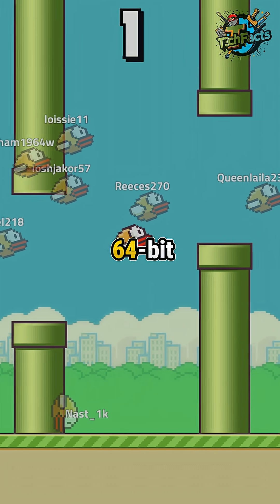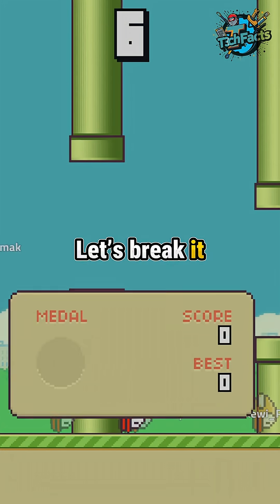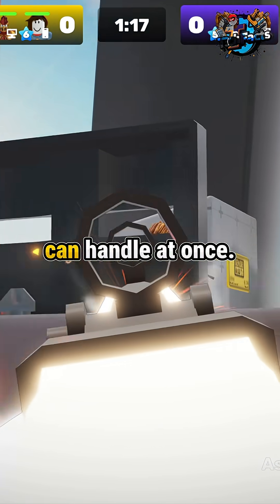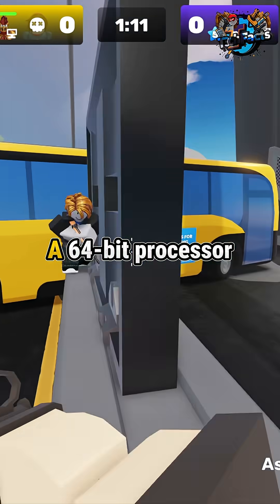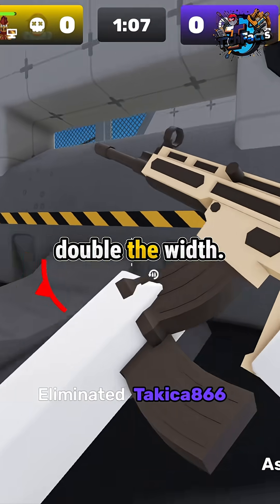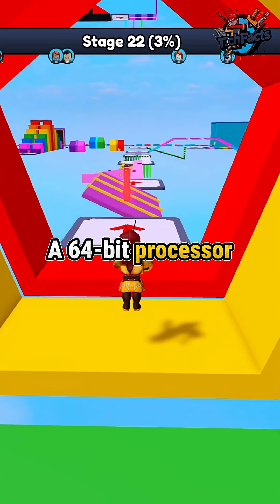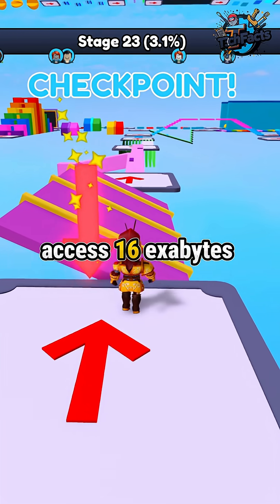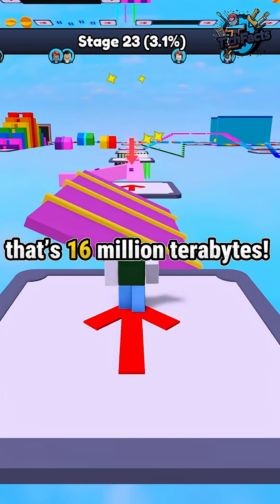32 bit and 64 bit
Ever wondered what 32-bit and 64-bit actually mean on your computer or phone?